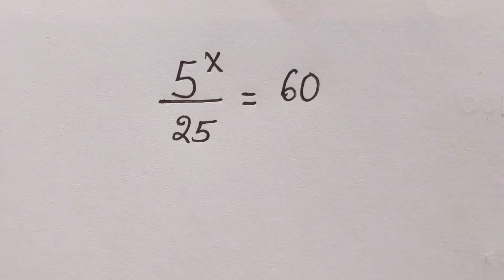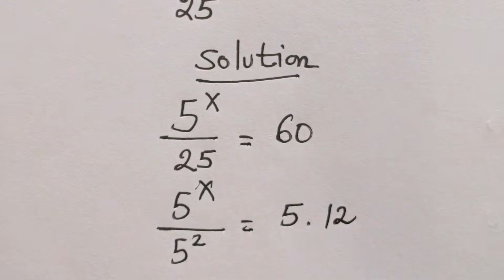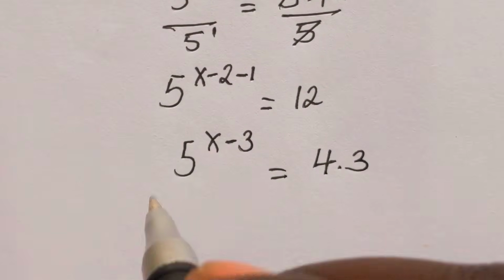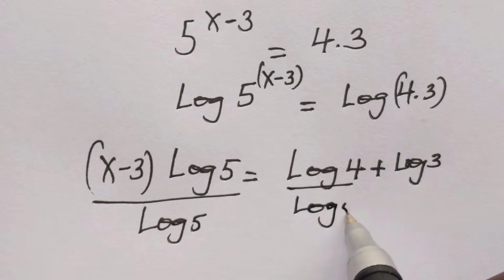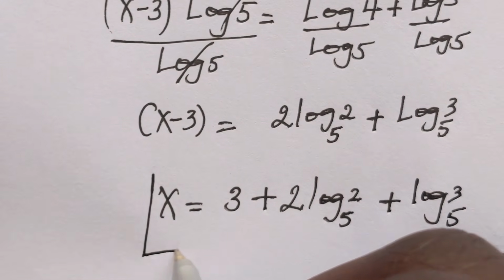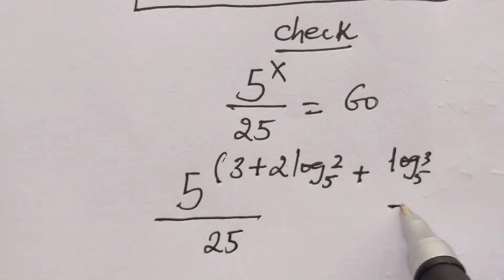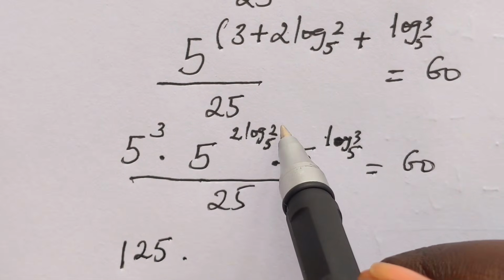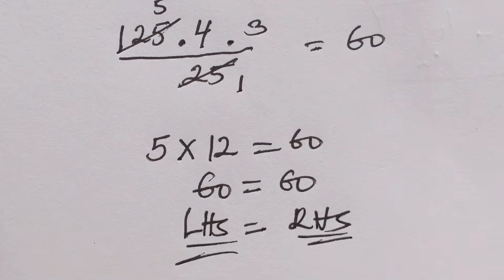Germany | Maths Olympiad | Can You Solve this?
This is beautifully solved 👏 olympiad​ mathematics​ maths​ equation​ algebra​ exponential​ education​ exponentialequation​ Germany | Maths Olympiad | Can You Solve this?